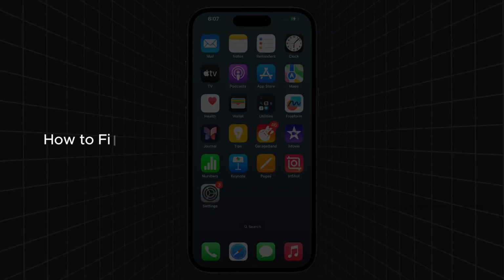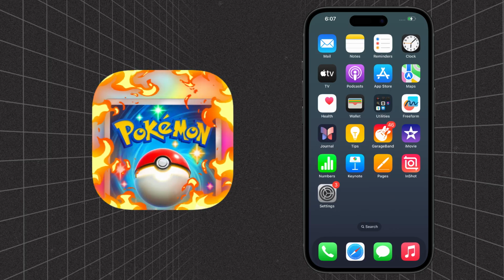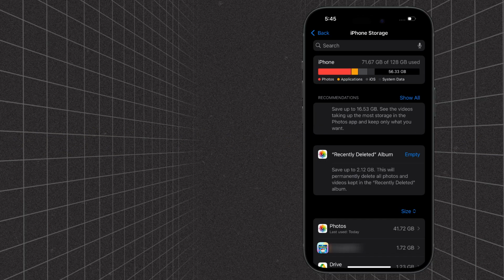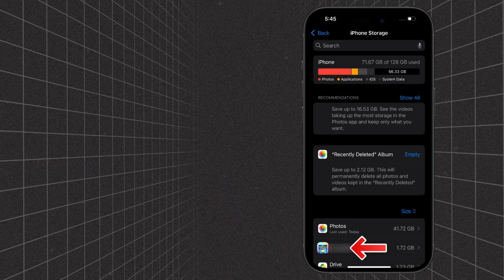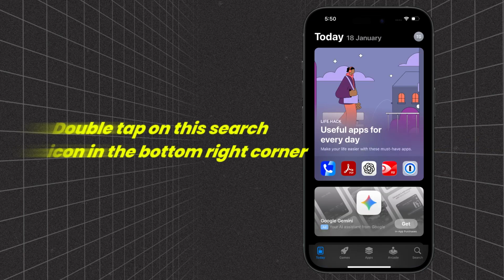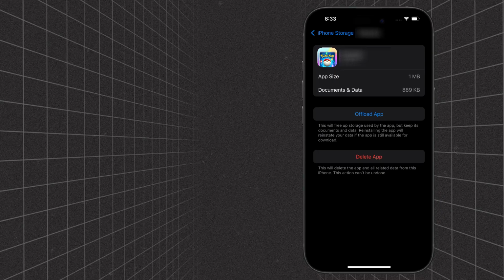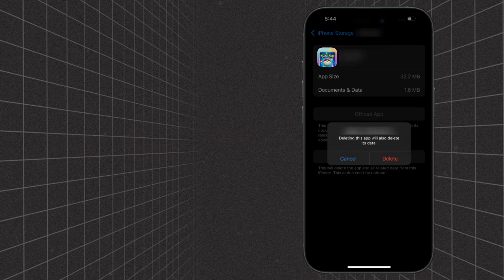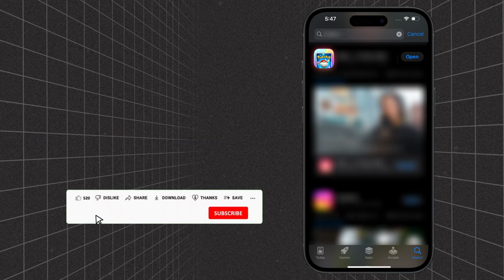How to Fix Pokémon TCG Pocket App Not Working (FIXED)